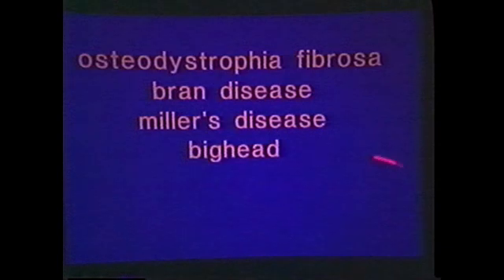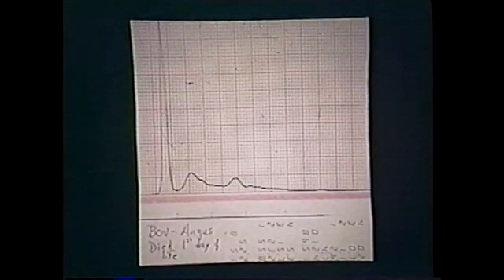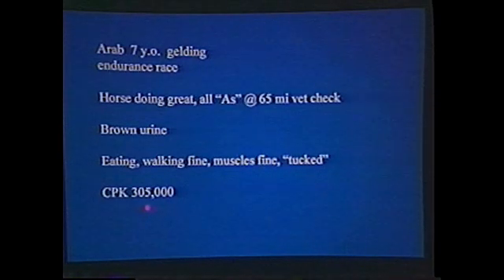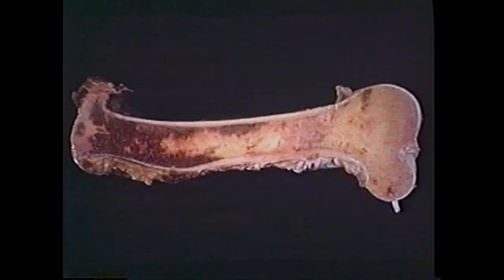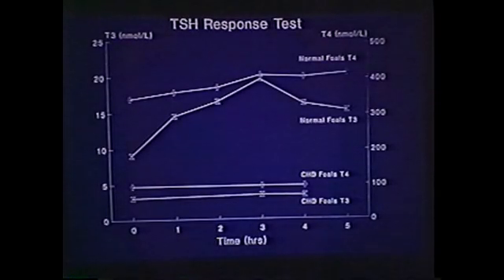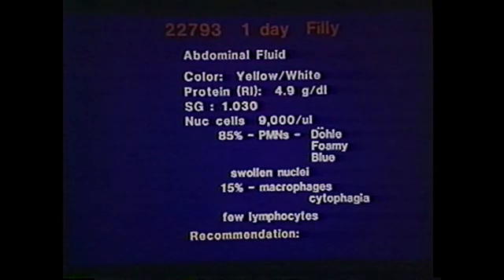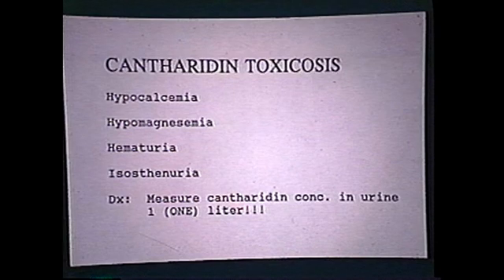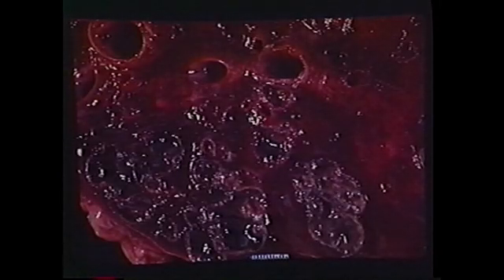Pathology of the Horse Donald J Meuten, DVM, PhD 12 April 2001